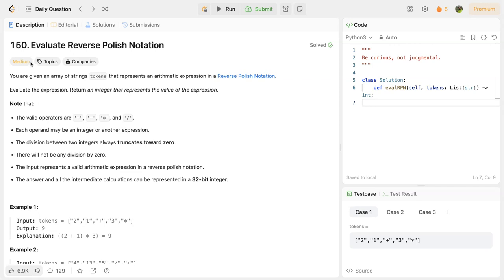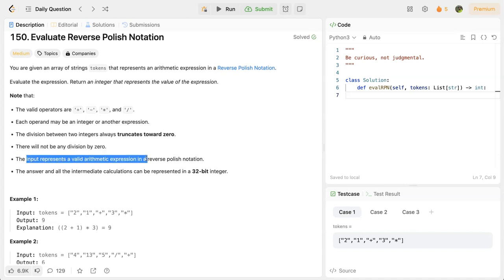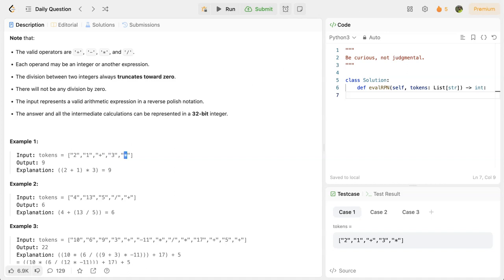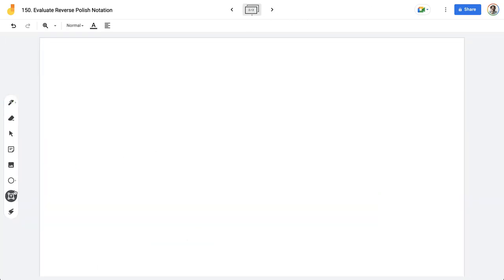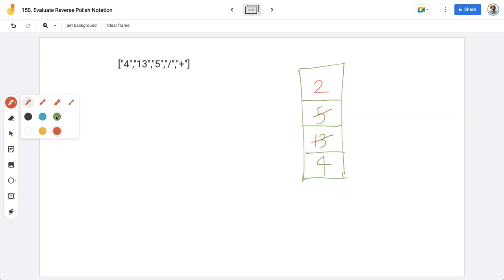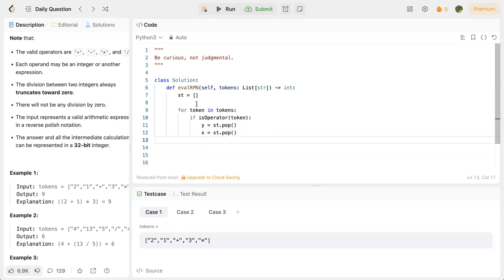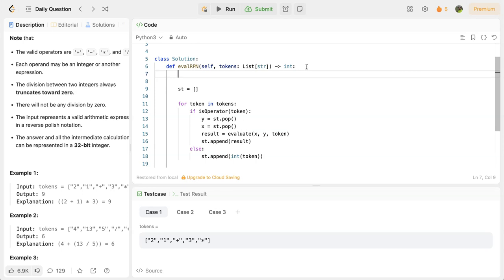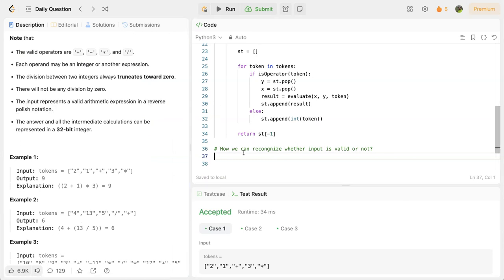LeetCode 150. Evaluate Reverse Polish Notation - Medium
0:00 Discuss the Solution
4:58 Write the Code in Python